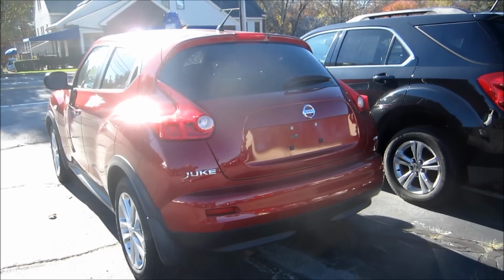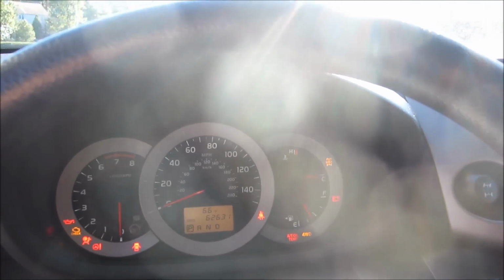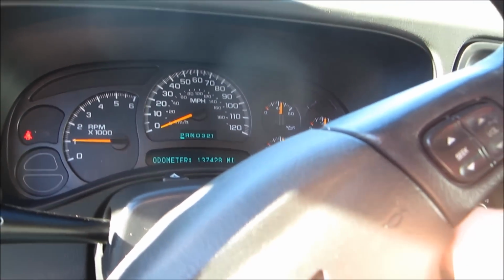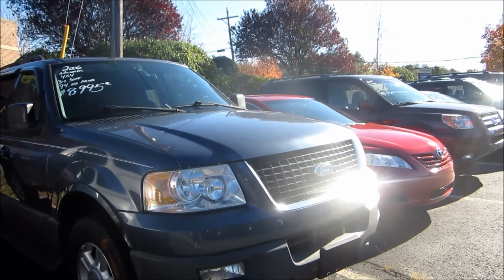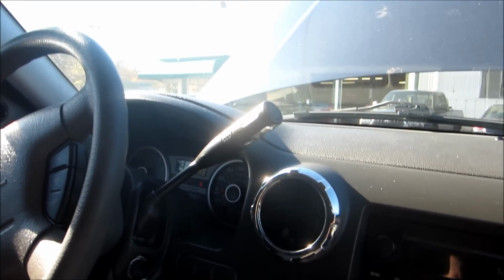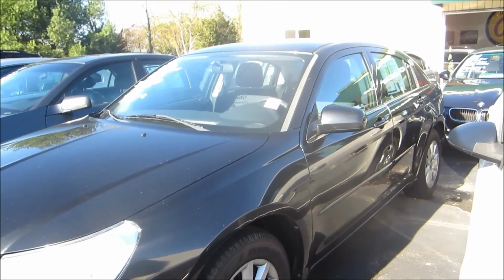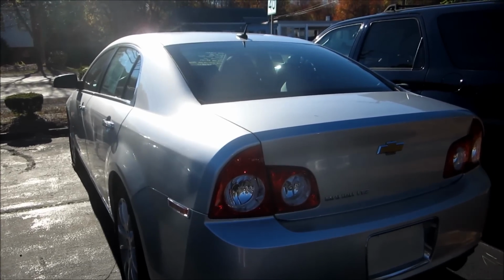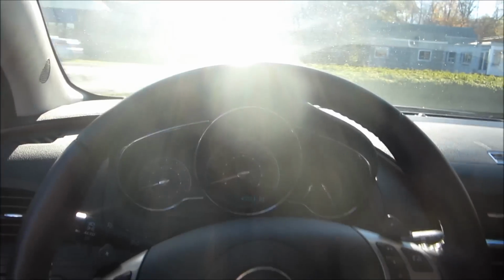2014 Dealership Start Ups Part 2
Here I do part 2 of my dealership start ups.